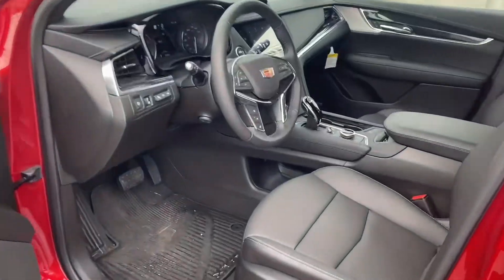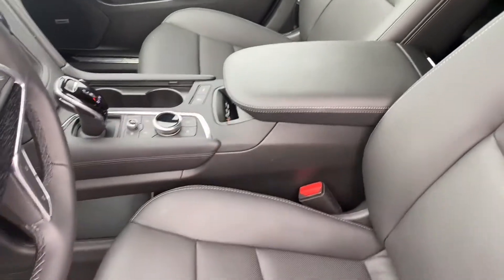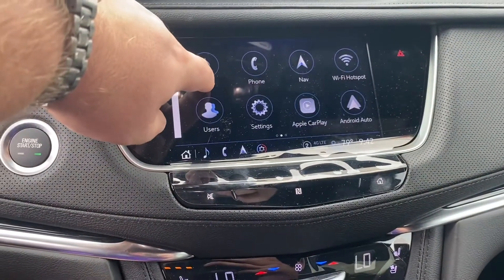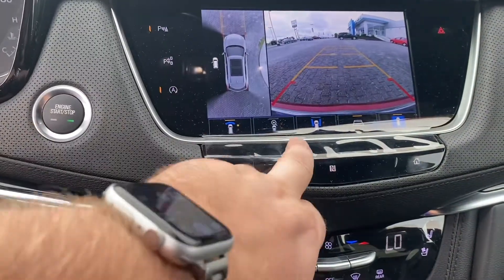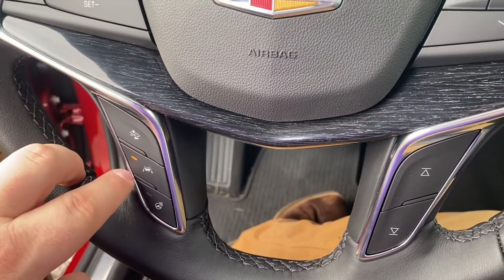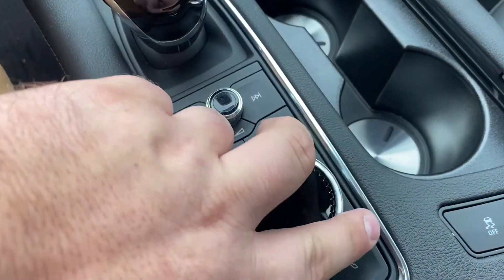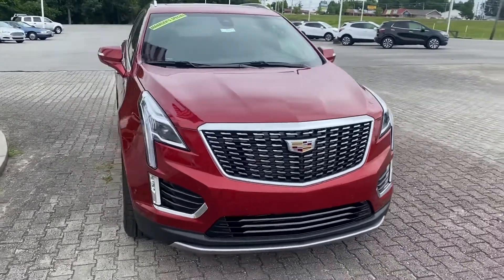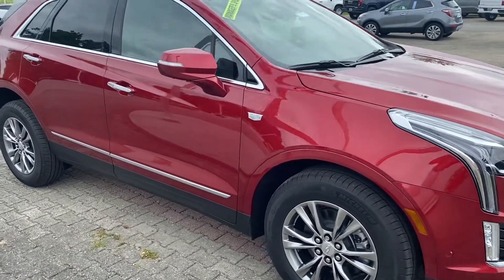2020 Cadillac xt5 walk around.